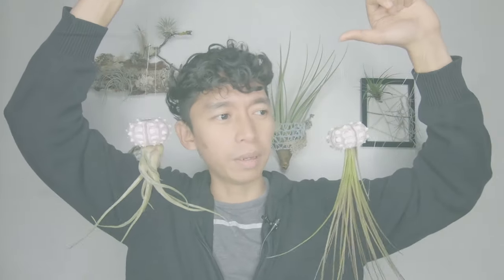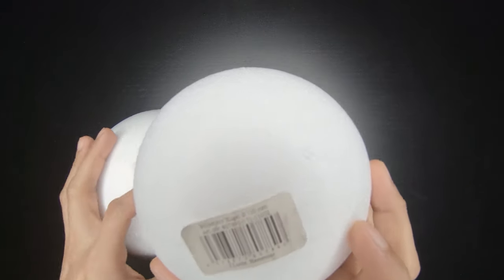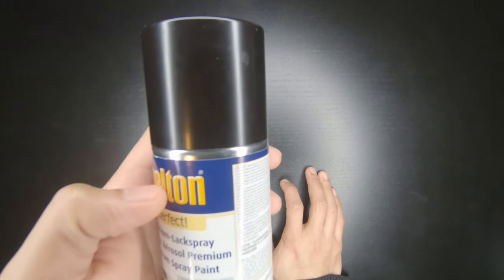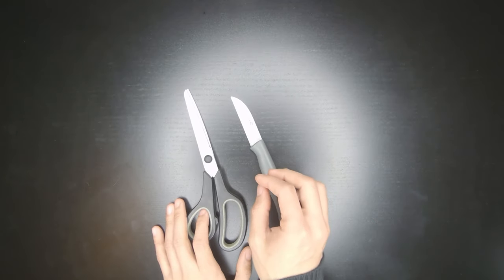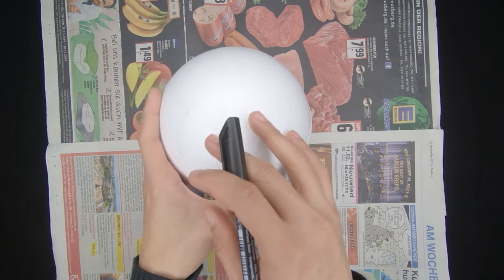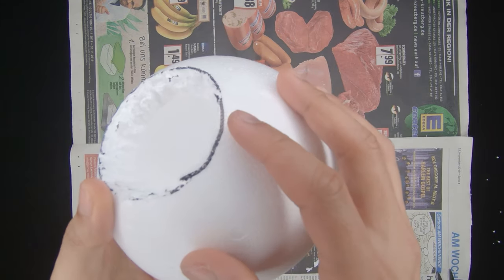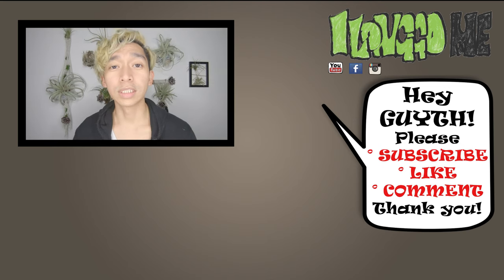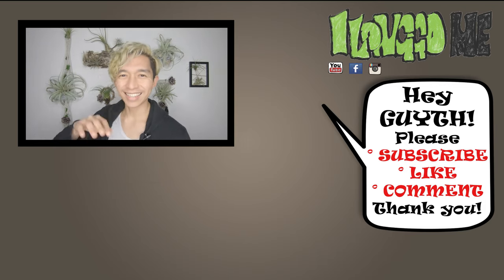DIY | Styrofoam Jellyfish Air Plant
In this DIY tutorial video, you'll learn how to create a Jellyfish air plant decoration out of Styrofoam Balls.

If you have Sea Urchin Shells, you can go ahead and watch how to make a hanging jellyfish air plant decoration out of them too

LiQWYD - No? Yeah!